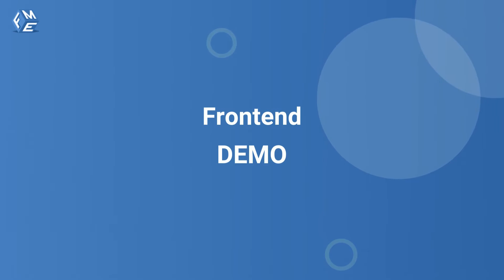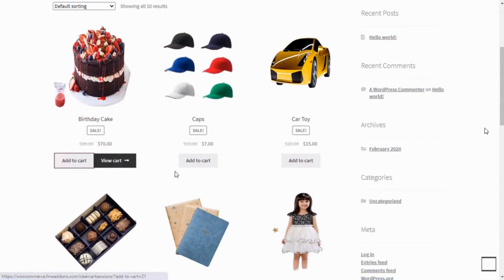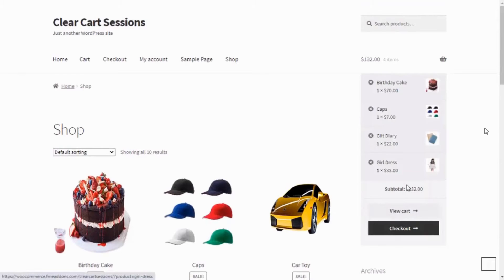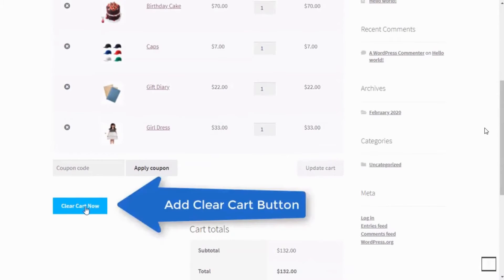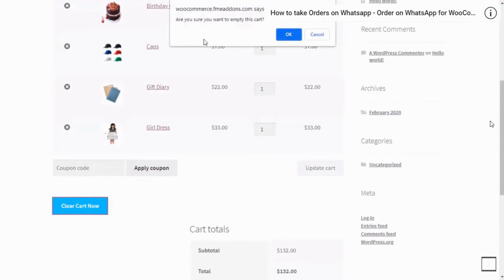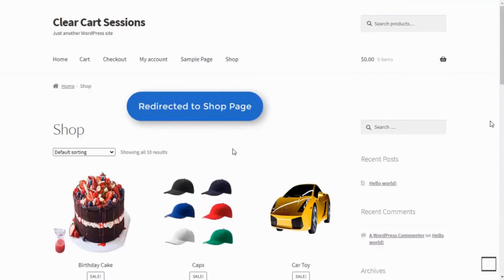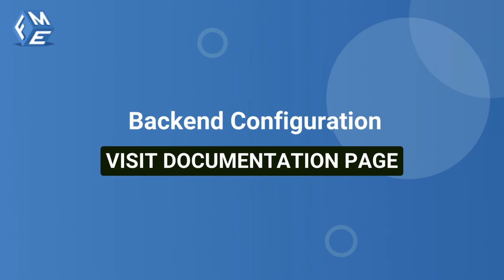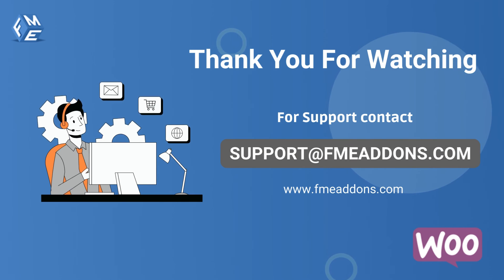How to Clear Cart and Sessions for WooCommerce | FMEADDONS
Old sessions and customer carts remain saved in online store databases for 48 hours. Sometimes store owners don’t want to clear customer carts after 48 hours or they want to clear carts early for certain products. Clear Cart and Sessions for WooCommerce provides full control over customer carts and sessions. It allows store owners to clear carts and sessions automatically after a defined time period. Store owners can clear cart sessions in periods of minutes, hours, and days. Clear Cart and Sessions for WooCommerce also makes sure users are inactive before clearing their carts.

Beyond clearing, the WooCommerce Clear Cart and Sessions Plugin turns abandoned carts into opportunities. Shoppers can save their carts for later or share them via social links and email, turning one person’s leftovers into another’s Wishlist. You’ll customize button text and colors to match your brand, set up auto‑clear timers, and keep your store running smoothly on any site with HPOS and multisite support.

Watch the demo to see how a few simple settings can declutter your store, improve performance, and give customers clean slates with a single tap

Ready for fewer abandoned carts? Install the plugin today and watch conversions climb.